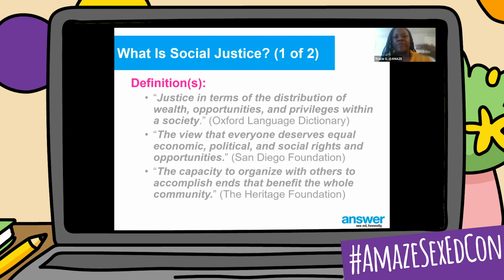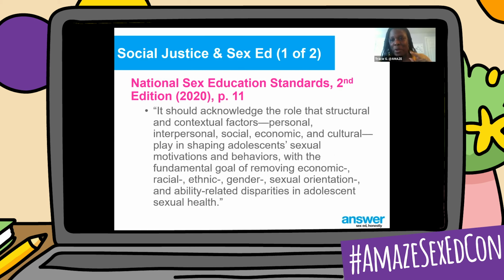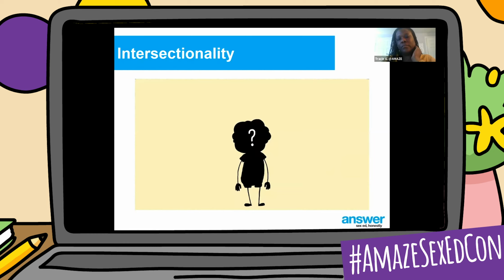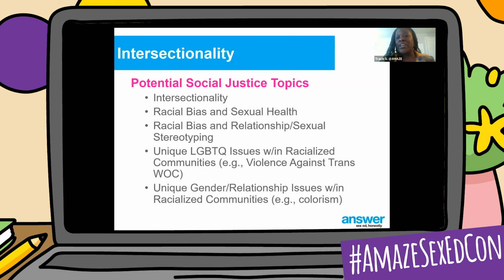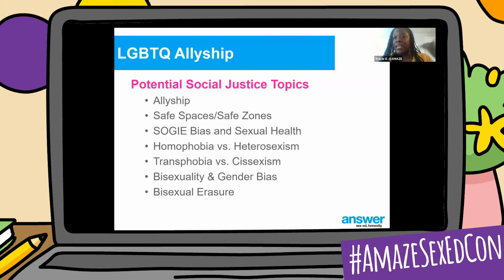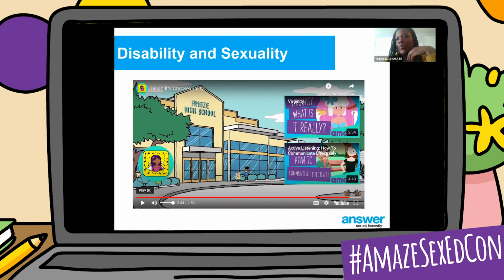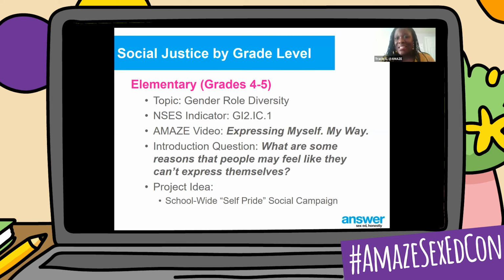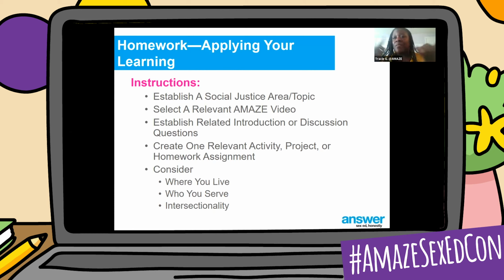AMAZE As a Tool for Introducing Social Justice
2020 has been a year of considerable social change in the U.S., the likes of which have not been seen in some time. No area of society seems to be off limits; including sex education. This year we have seen support grow for instruction that is not only comprehensive, but is inclusive, intersectional, and reflects positive, age-appropriate messaging. While AMAZE content has always been comprehensive, many of our videos can also be used to open up important conversations about social diversity, and help to advance social justice efforts for those who are being marginalized. This session includes a discussion of how social justice relates to sex education, as well as a review of strategies, including AMAZE videos, that can be used to center social justice in the sex ed classroom.